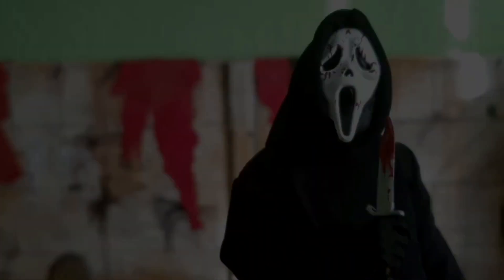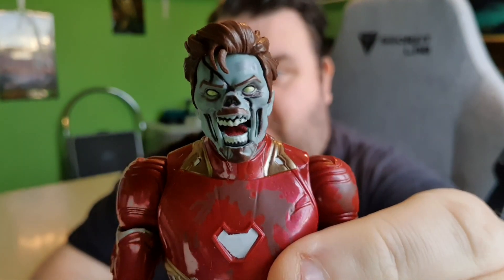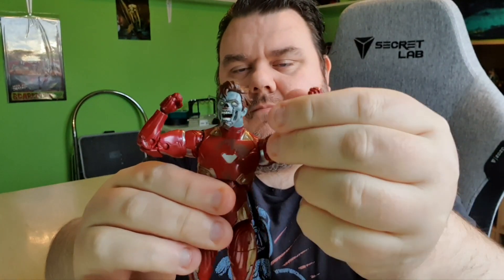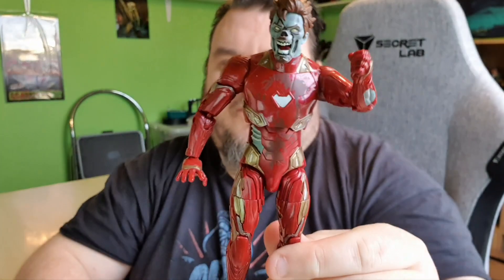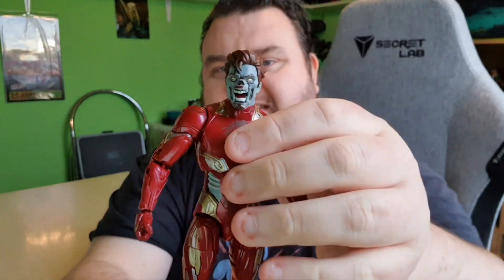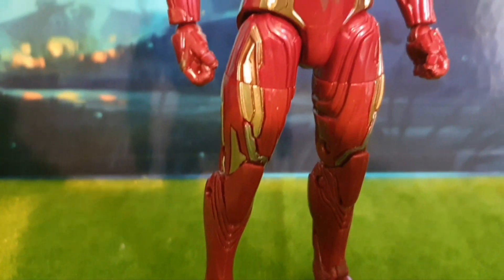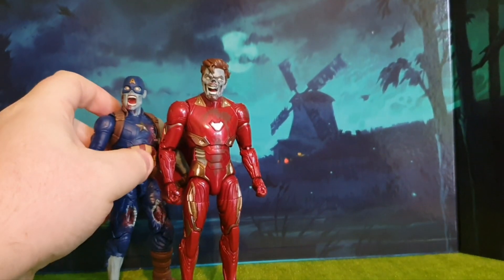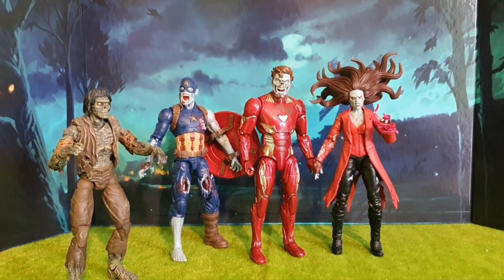Marvel Legends Series What If ? Zombie Iron Man Hasbro Action Figure Review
Marvel Legends Series What If ? Zombie Iron Man Hasbro Action Figure Review - In an alternate reality, Iron Man is one of many heroes to succumb to the global zombie infection.

With over 80 years of entertainment history, Marvel has become a cornerstone of fan collections around the world. With the Marvel Legends Series, fan favourite Marvel Comic Universe and Marvel Cinematic Universe characters are designed with premium detail and articulation for posing and display in collections. From figures to vehicles to premium roleplay items, the Marvel Legends Series offers elite character-inspired product for Marvel fans and collectors.